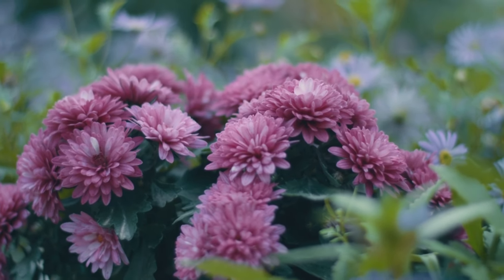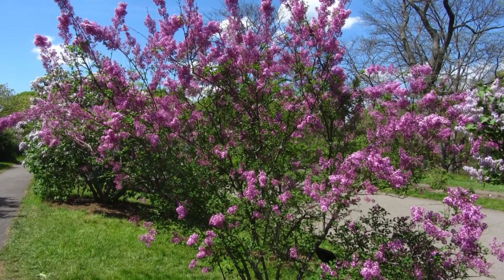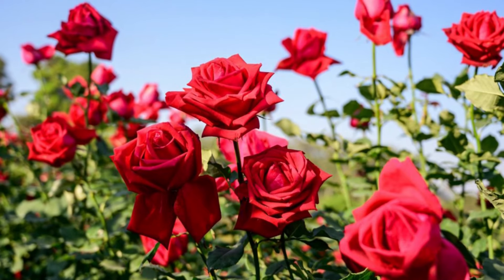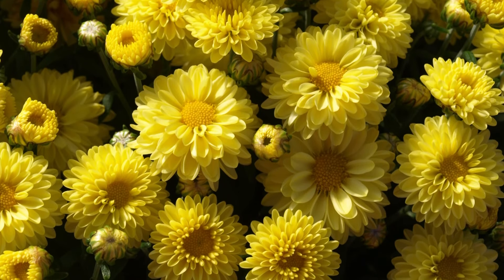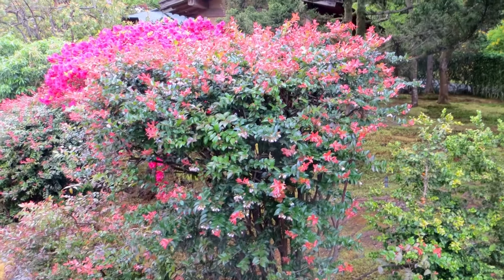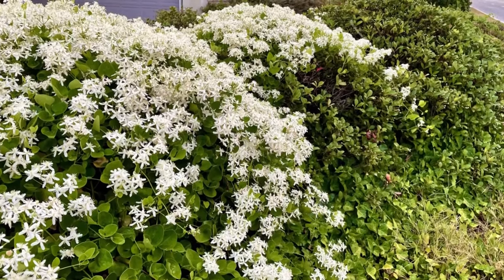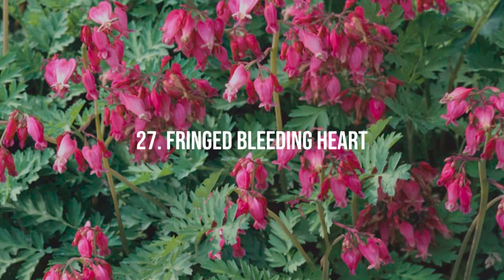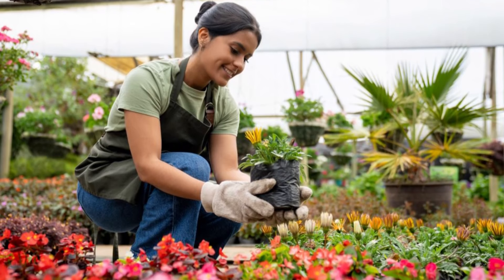Top 30 Fragrant Perennials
Unlock the secret to a fragrant garden with our comprehensive guide to the top 30 fragrant perennials. From the soothing aroma of lavender to the intoxicating scent of jasmine, discover how to choose and care for perennials that will transform your garden into an aromatic paradise. Whether you're looking to enhance your garden's visual appeal or create a sensory experience, our video provides essential tips and insights for gardeners of all levels. Join the Garden Club as we explore each perennial's unique fragrance, optimal growing conditions, and visual beauty, making it easy for you to cultivate a beautifully scented garden all year round. Perfect for garden enthusiasts and anyone aspiring to bring more nature into their home.